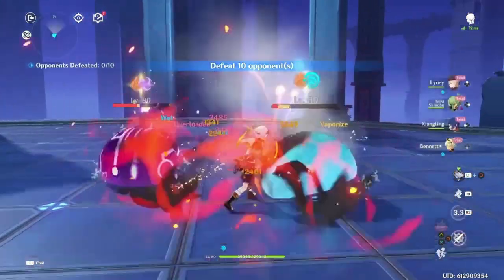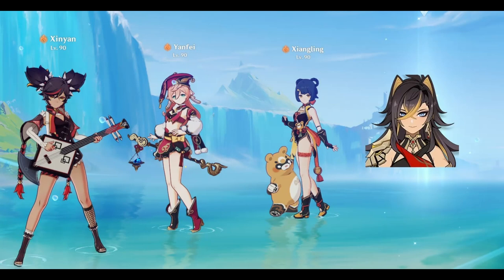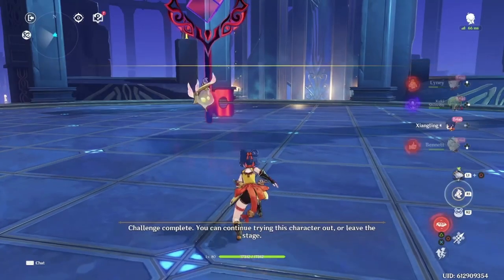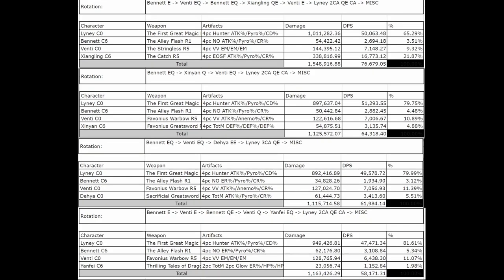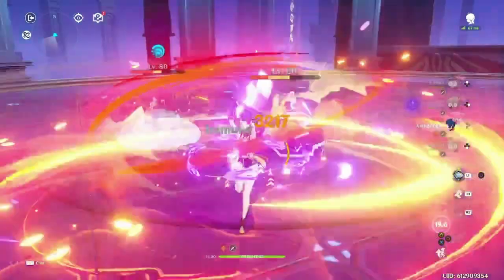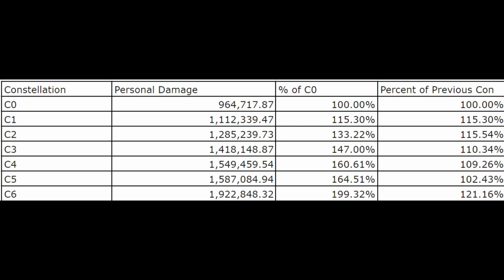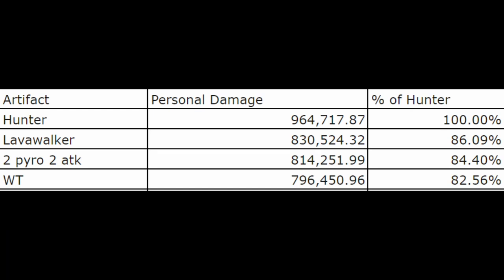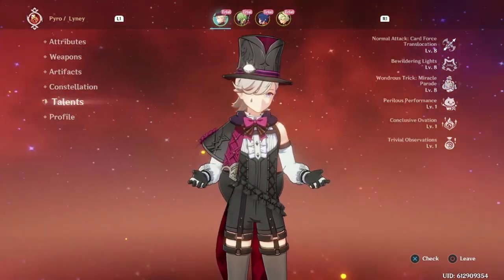LYNEY'S DAMAGE IS MAGICAL! ~ THEORYCRAFTING ANALYSIS [GENSHIN IMPACT]